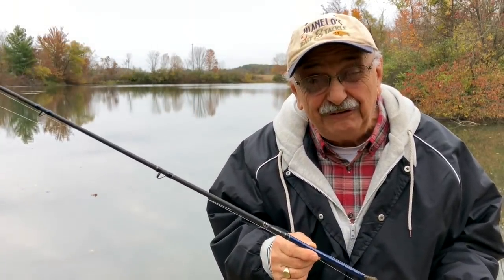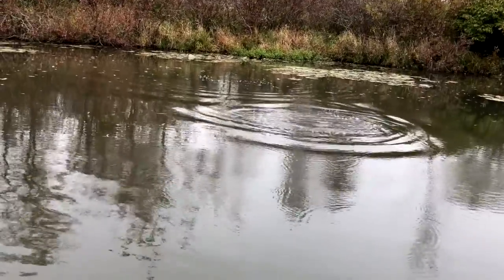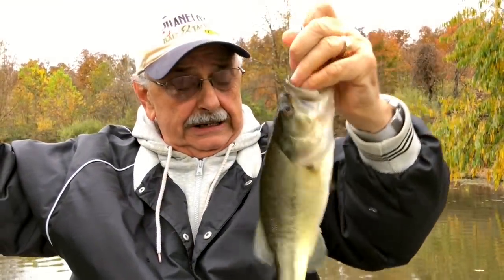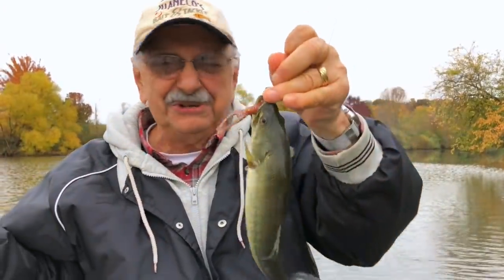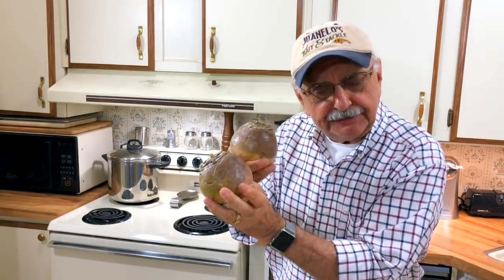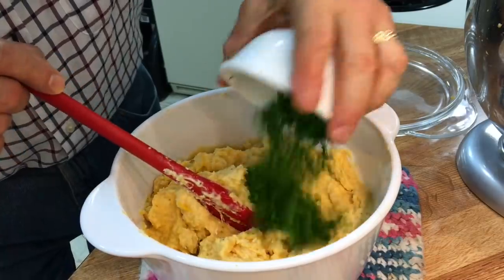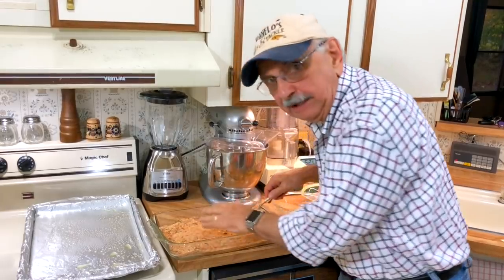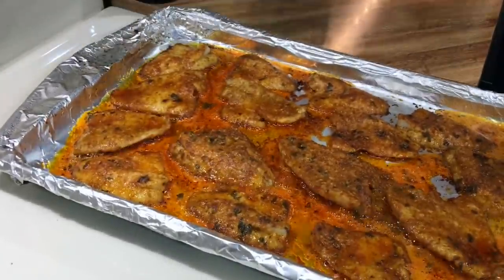Fishing for Bass with Garlic Butter (a dish to make your heart flutter)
I found a fish recipe that might satisfy my butter addiction. It’s loaded with butter, pecorino, garlic, basil. Well I picked up all the ingredients except one, the fish. So let’s go fishing! Click on *SHOW MORE* for info on the tackle, lake, recipes and much more.

THE BOAT: Bass Hunter EX, purchased 2018.

THE MOTOR: Minn Kota Endura C2-55 Trolling Motor (36" Shaft), 55 LBS of thrust. It runs on a 12v, deep cycle battery. Purchased on amazon, 2018.

THE LURES: THE LURES: a Z-Man 4” TRD Boar HogZ on a 1/15 ounce Z-Man BulletZ jig head.

THE BAITCASTING LINE is Firewire Stealth Braid in moss green, 15 LB test, 4 LB mono equivalent.

THE BAITCASTING ROD is a Shimano Compre, CPC66ME, 6’ 6” fast action, med. power. Lure weight 1/4 - 5/8 oz. ounce. Line weight 8 - 15 pound test. Purchased 2018.

THE LAKE is called Lake Ketchabigwon (named by native Americans). It is almost 6 acres and is located in NE Ohio. It sits on 37 acres of property. The lake is private. We purchased it in 1987. It has a maximum depth of 12’. The small pond uphill from it is ¾ acre with a maximum depth of 12’.

WHY KEEP SMALL BASS AND RETURN LARGER BASS: We had biologists perform an electroshock survey of the lake. They found too many small, stunted bass. There is only so much biomass to go around, and there are too many mouths to feed. Their advice was to remove all bass under 12”, and to release the bigger ones. This rule is usually the opposite in large public lakes. Here is a well-known biologist explaining the need to cull small bass from ponds (21:00)

VIDEOGRAPHY:
The principal camera is my iPhone X on a tripod. I also use an iPhone 6s Plus as a close-up, counter-top camera when cooking. It is mounted on a small tripod. I use a Rhode mic indoors to help lessen the echo. The video is edited on a 15”, 2016 MacBook Pro, using Final Cut Pro X.

BACKGROUND MUSIC is called “Faded As My Blue Jeans,” purchased from audioblocks.com.

- - - - - - - - - - - - - - - - - - - - - - - -  RECIPES   - - - - - - - - - - - - - - - - - - - - -

MASHED RUTABAGA WITH SOUR CREAM

INGREDIENTS:
2 pounds of rutabagas, peeled and chopped into small chunks
½ tsp of salt
¼ tsp black pepper
2 TBS butter
½ cup sour cream (more or less to taste)
½ cup of shredded sharp cheddar
3 TBS fresh grated pecorino Romano or parmesan cheese
3 TBS chopped chives

DIRECTIONS:
In a microwave safe bowl add a ¼ cup of water and place in the rutabaga chunks. Cover and microwave for 15 to 20 minutes. Stir halfway through. When rutabaga can be easily pierced with a fork, they’re done.

Drain well.

Mash with a stick blender, or food processor.

Add the salt, butter, sour cream, cheddar cheese, Romano, and salt and pepper to taste. Just before you serve, mix in the chopped chives.

BAKED BASS WITH PECORINO, GARLIC AND BUTTER

INGREDIENTS:
2 cups freshly grated pecorino Romano or parmesan cheese
zest of 1 lemon (save lemon for squeezing)
4 TBS fresh basil (cut small or chopped)
2 tsp garlic powder (more if you like!)
3 tsp paprika
6 to 8 TBS of butter
1⅓ LBS largemouth bass or other mild white fish

DIRECTIONS:
Preheat the oven to 400°F. Grease a rimmed baking sheet with cooking spray. Place the grated pecorino in a casserole dish, add the garlic powder and paprika. Mix well.

Zest one lemon using a zester or grater. Add zest it to the cheese mixture.

Chop a small bunch of basil and it to the cheese mixture. Toss the cheese mixture with a fork to blend it.

Pat the fish dry with paper towels.

Melt the butter in a microwave in a medium bowl. Set up an assembly line with the fish, the butter, the cheese mixture, and the sheet pan.

Dip each piece of fish in the butter, then into the cheese mixture, coating both sides and patting the topping onto the bass.

Place the coated fish onto the sheet pan, top with any excess melted butter and bake for 15 minutes. The bass is done when it can be easily flaked with a fork.

Squeeze lemon juice over the fish and serve. Serve with mashed cauliflower or mashed rutabaga as in the recipe above.